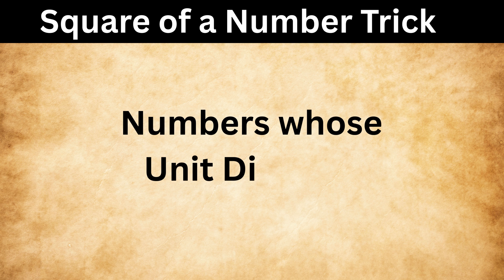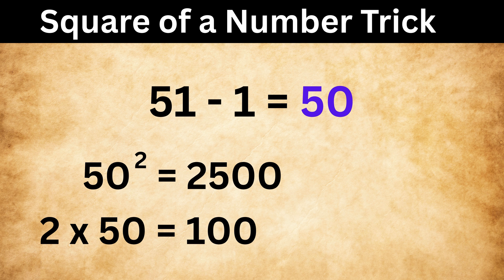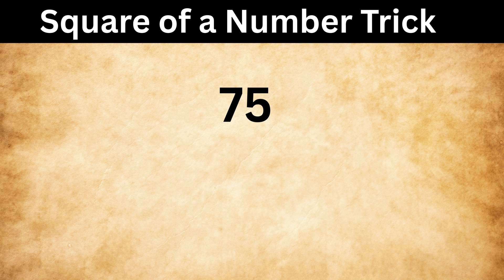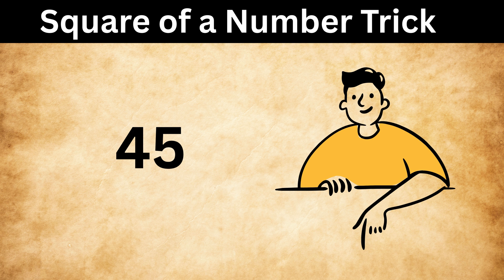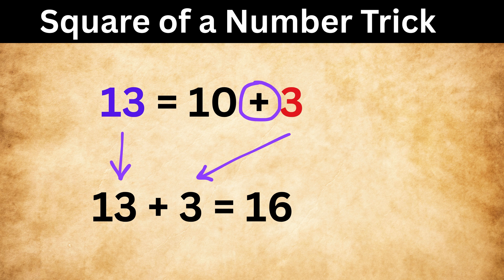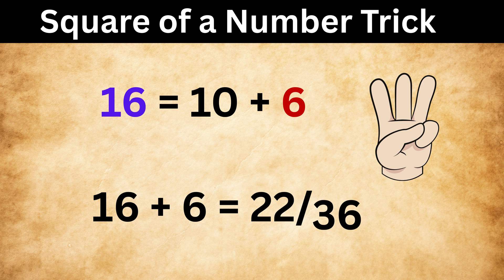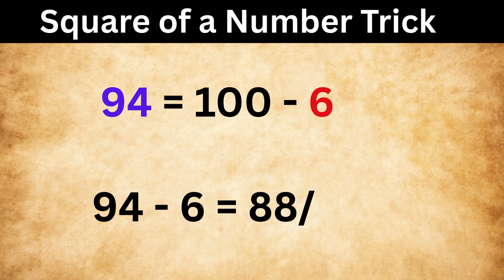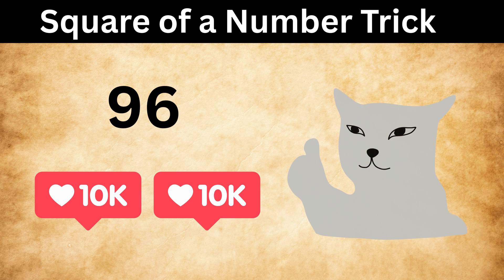Crazy Trick to Square Any Number in 3 seconds | Vedic Mathematics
Vedic Mathematics | Square any number in 3 seconds I Square Root in 3 seconds | Math Olympiad | Harvard University Entrance Exam Interview | This question frightened 300K+ examinees! | Hard Geometry Exam Question | Only 1% of Students Got this Math Question Correct